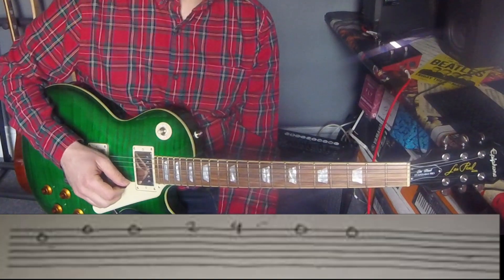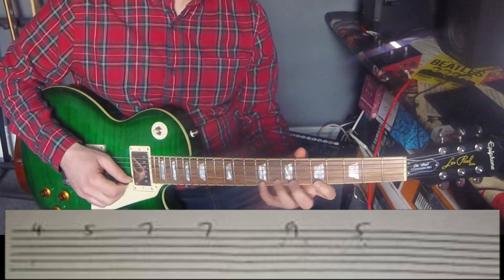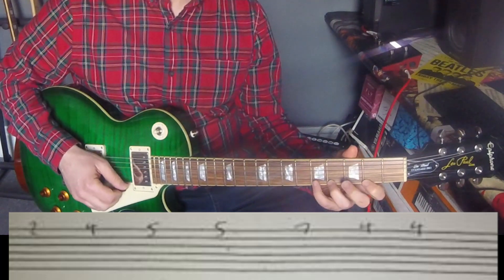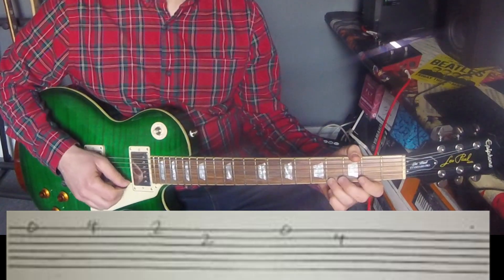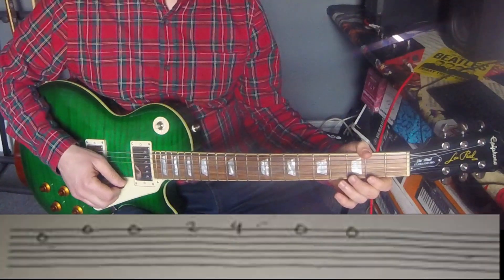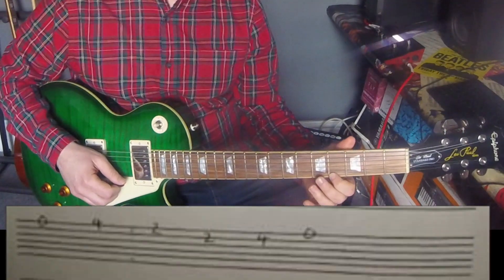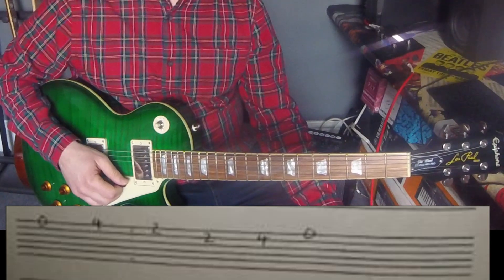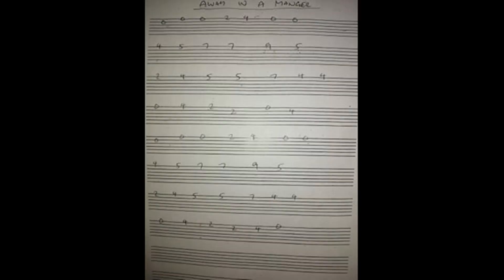Christmas Carols 2. Away in a Manger for beginners guitar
A simple version of Away in a Manger ideal for beginners to the instrument..